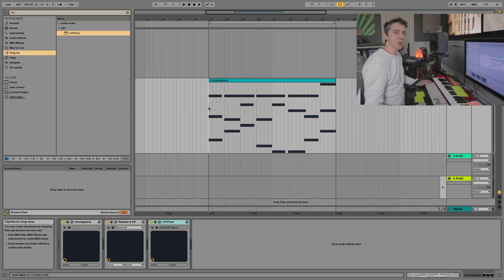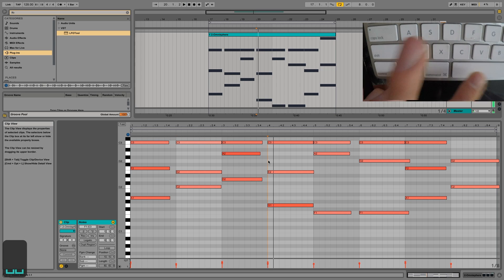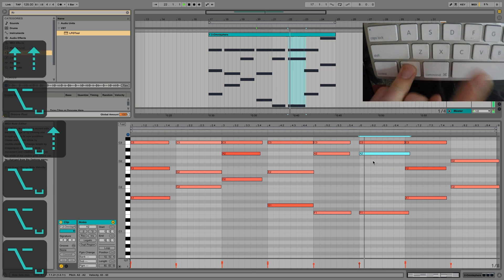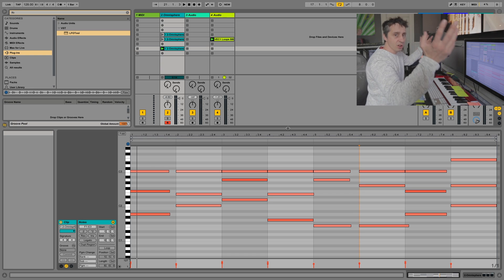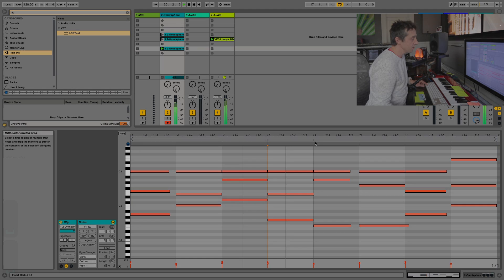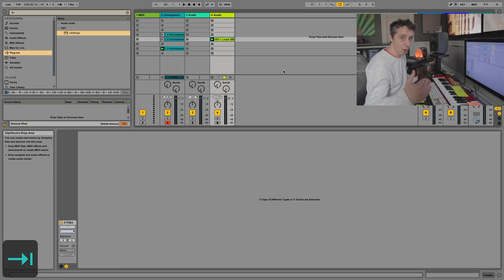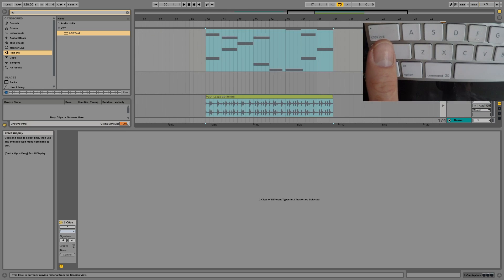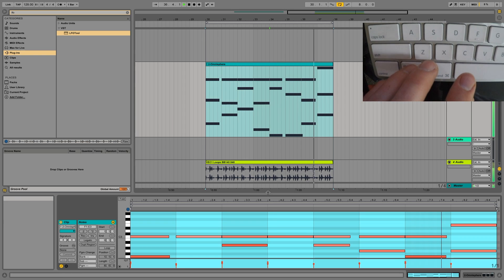How to deadmau5 - chord editing shortcuts explained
OPTION SPACEBAR DOESN"T WORK IN ABLETON???

This is an explanation of the super-quick chord editing shortcut workflow you all may have seen deadmau5 using... and why some people are having trouble with it.